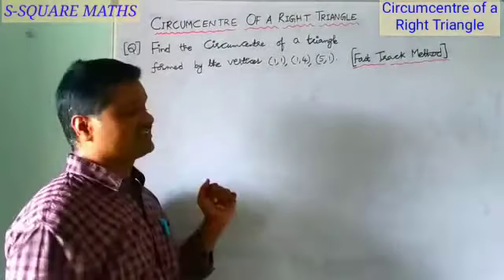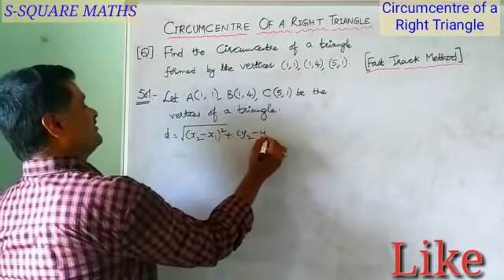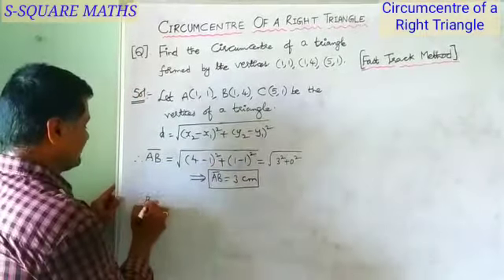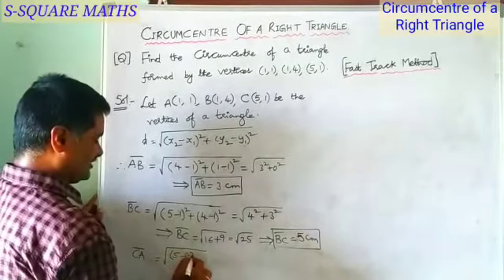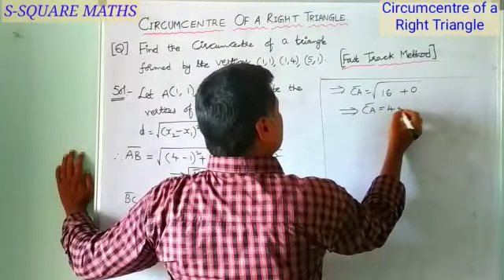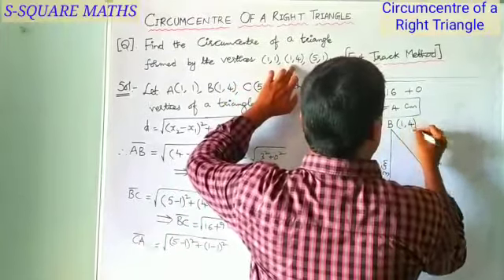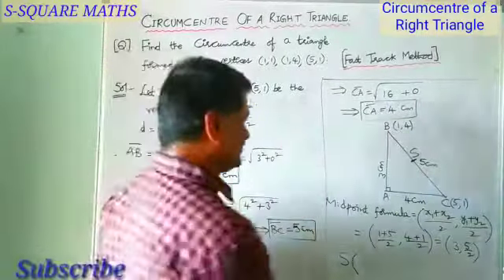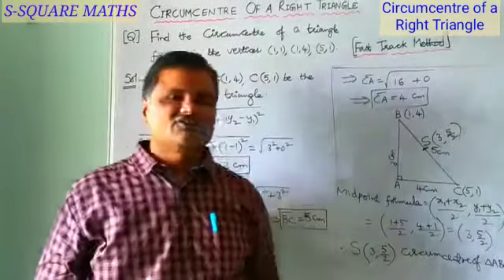2D - Geometry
2D - Geometry ( Short Cut Method ) to find Circumcentre of a Right Triangle